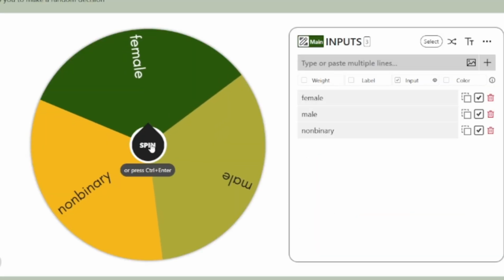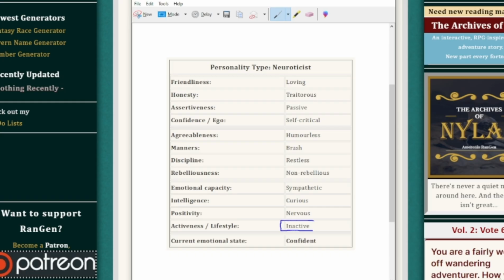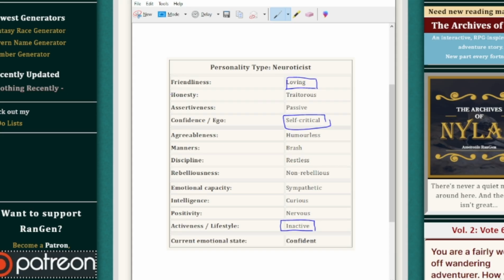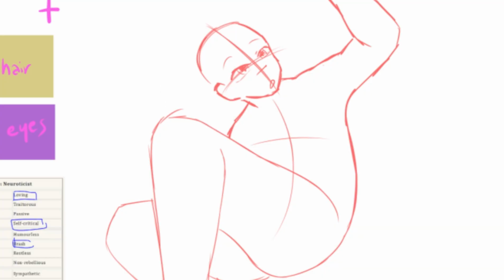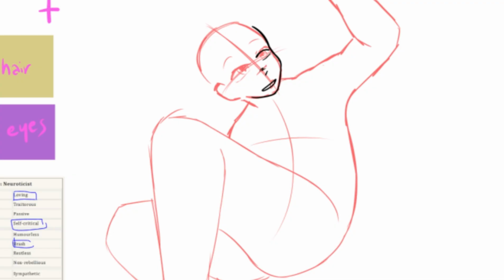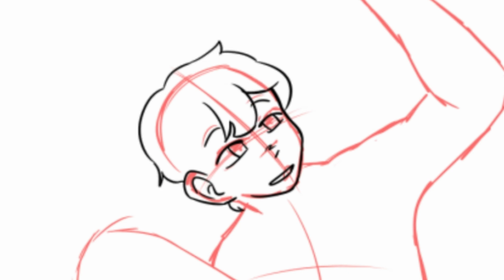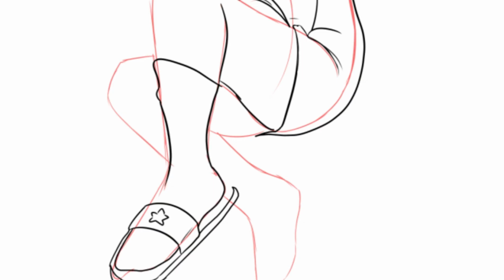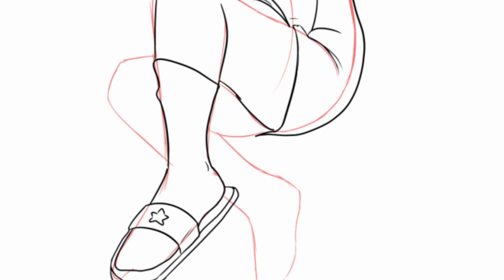A Wheel Designed This Character...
today i'm spinning a wheel to decide every part of a character design, from colours to personality traits and everything in between.

i had absolutely no control over the outcome and somehow that made things even more fun.

thumbnail artist: @vorbee